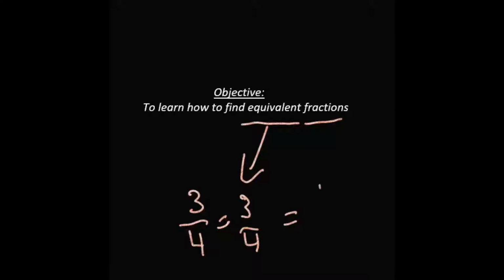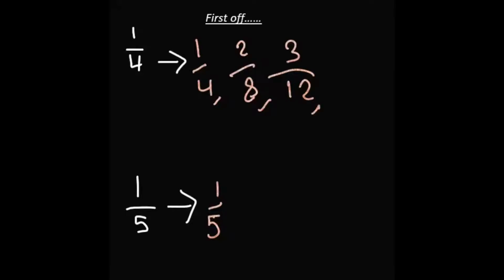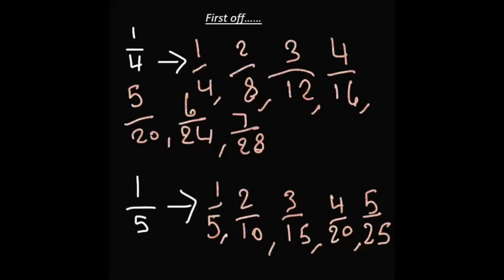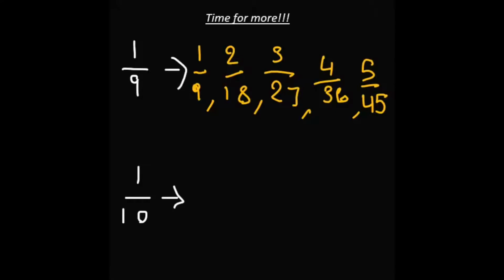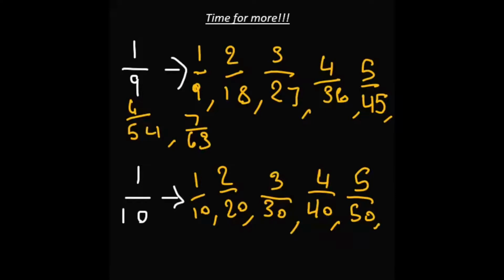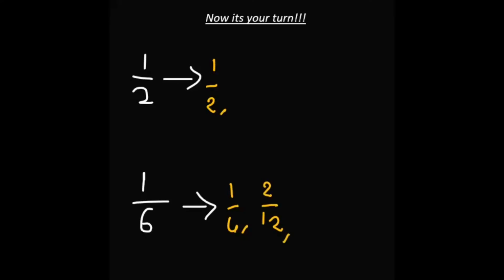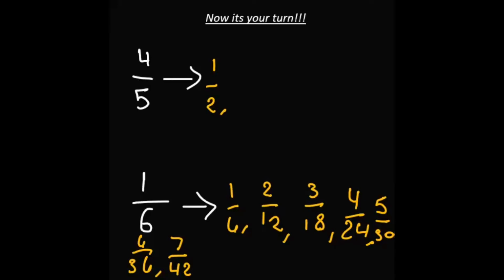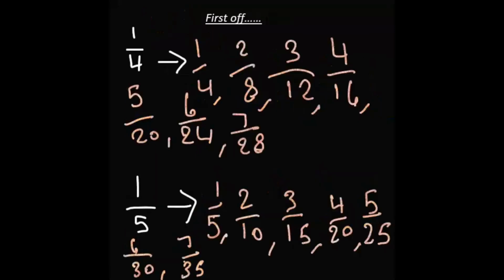11-04: Equivalent Fractions | 4th grade | SS Multimedia